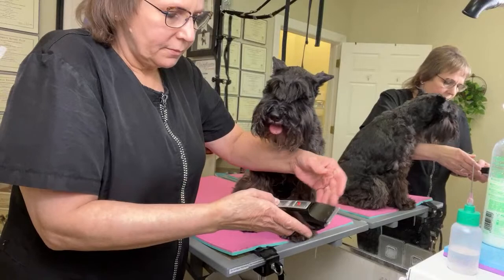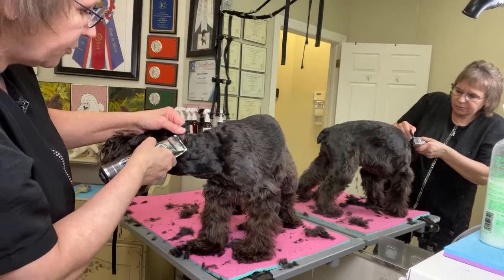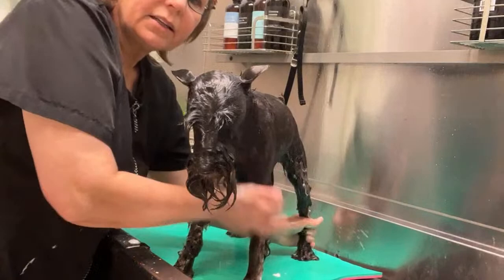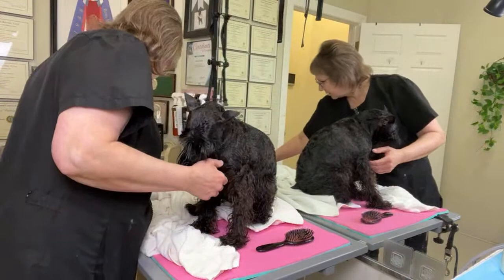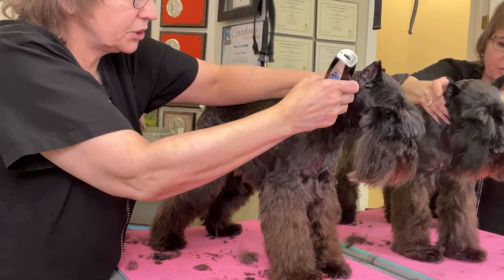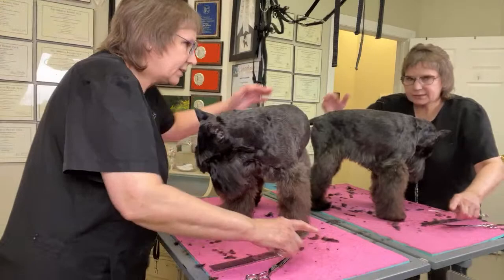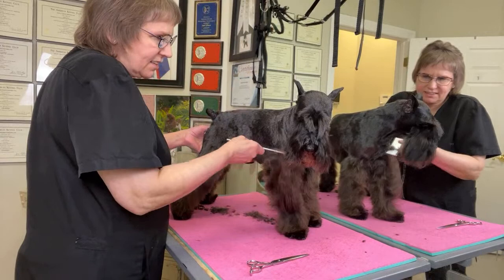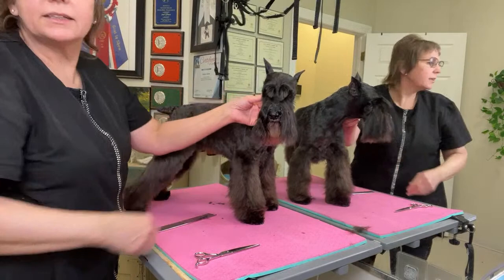Miniature Schnauzer, everyday clipped pet trim .